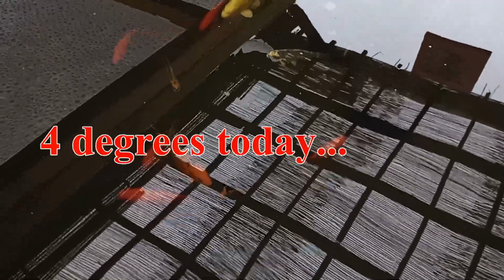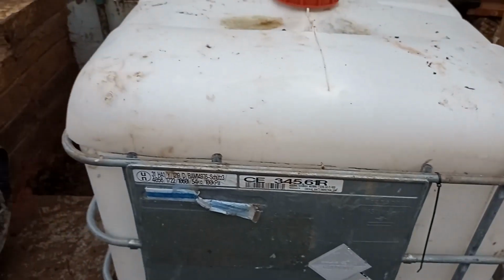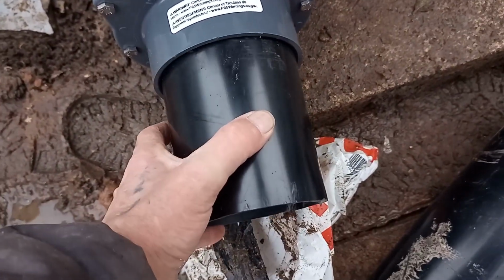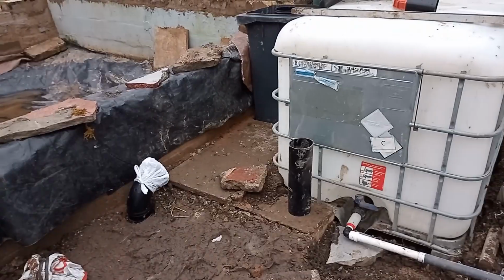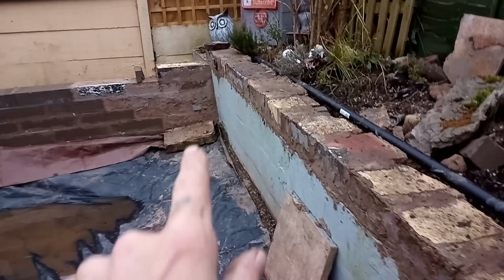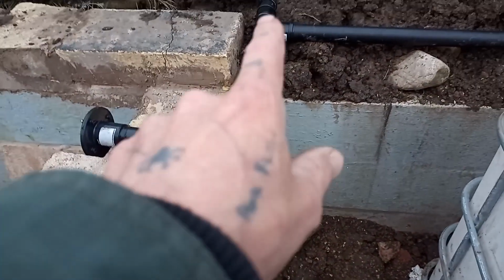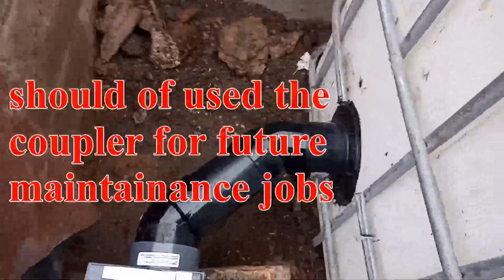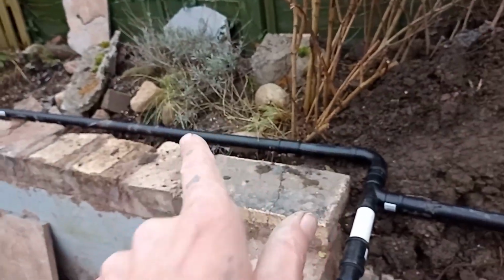KOI POND BUILD connecting the 4 inch slide valve to the drain, more pipework the bin got binned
connecting the 4 inch slide valve to the bottom drain and setting up the return pipes for the koi pond build and the vortex bin got binned due to bad planning well at least im honest please like share and subscribe and have a great christmas all the very best martyn